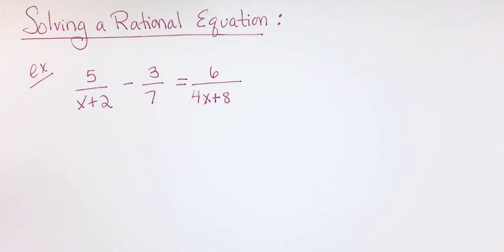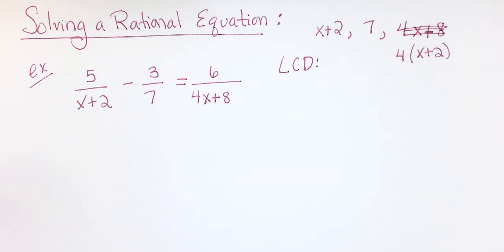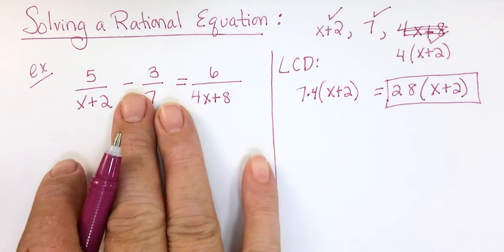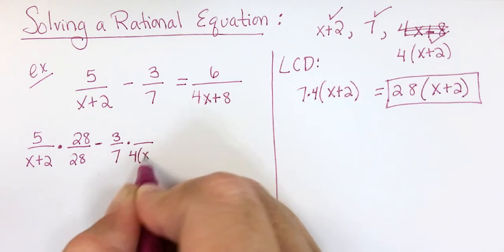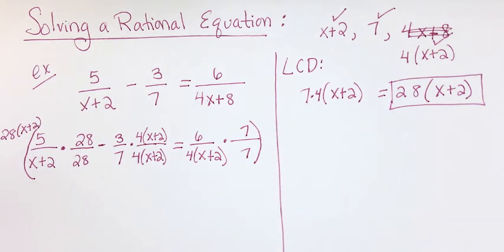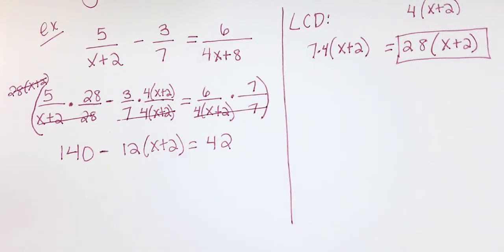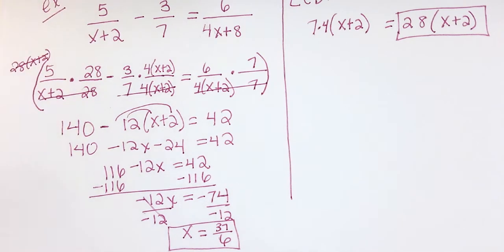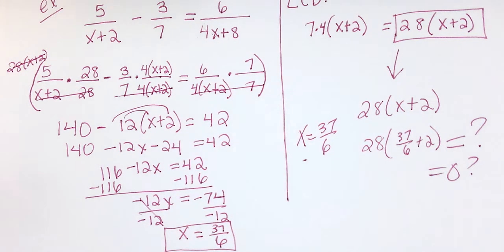Solving a Rational Equation by Rewriting Terms with an LCD and Resulting in a Linear Equation